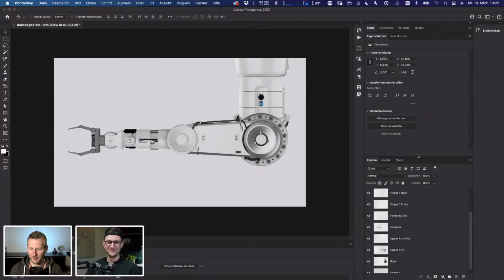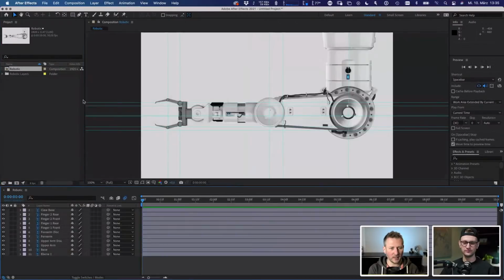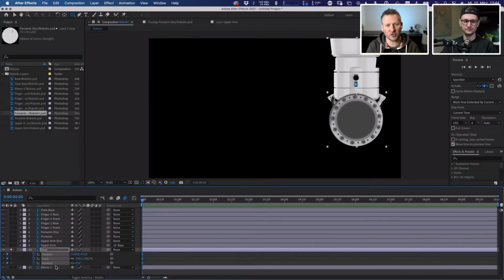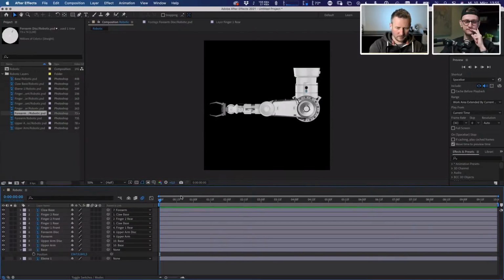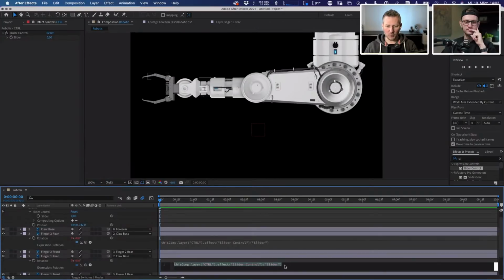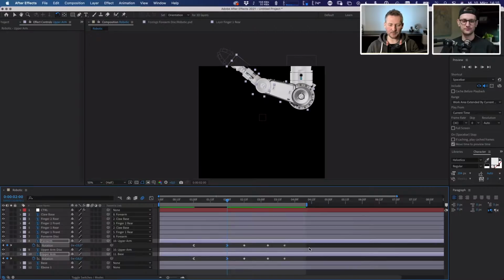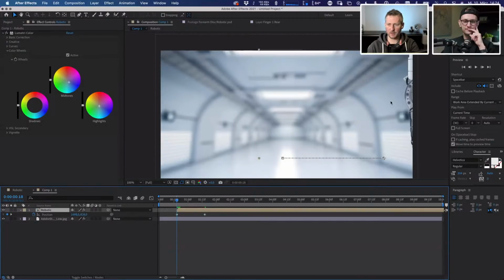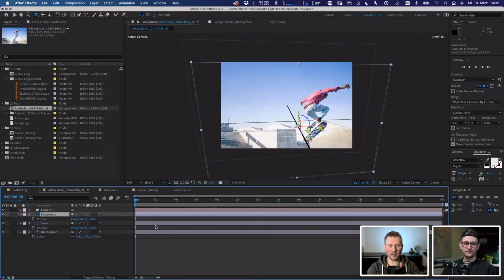After Effects Masterclass with Robert Hranitzky & Joe Allam | Adobe Live